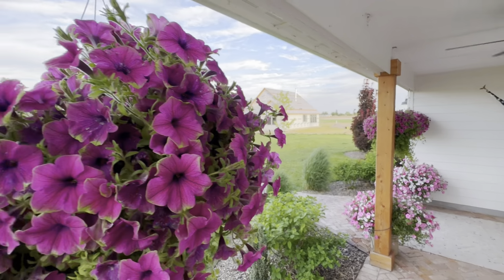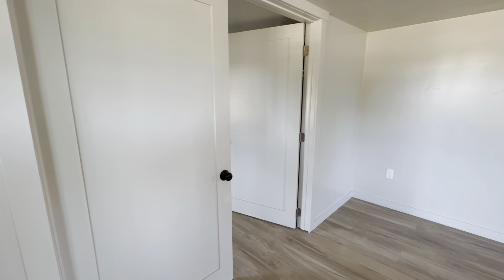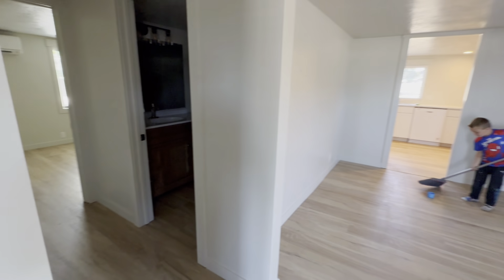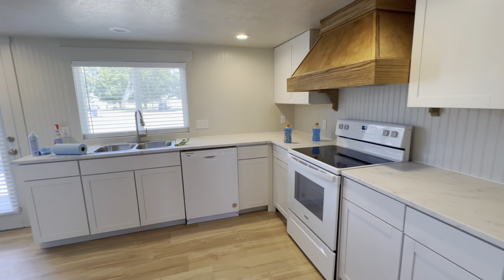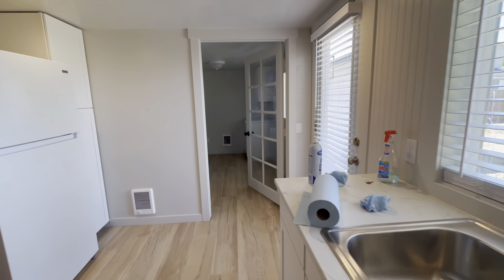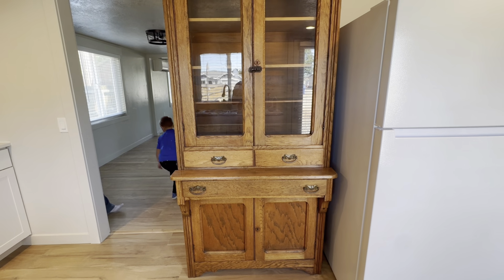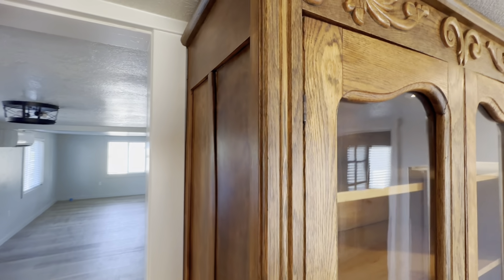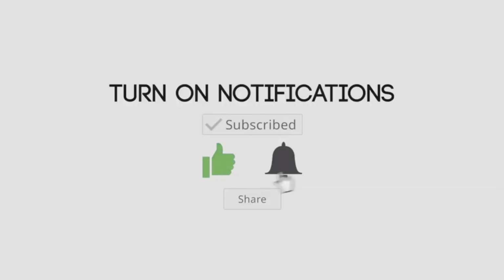Cottage Tour - We Bought this Fixer Upper at Auction!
This little home was originally built in the early 1900’s, then they added the front section and later the back section… which is now the kitchen.